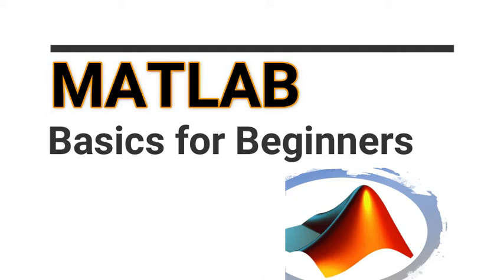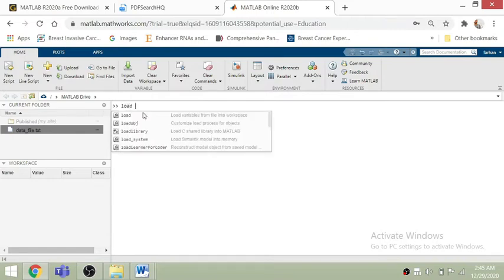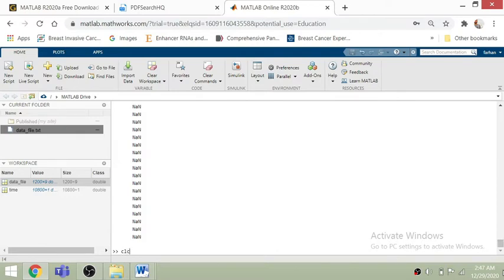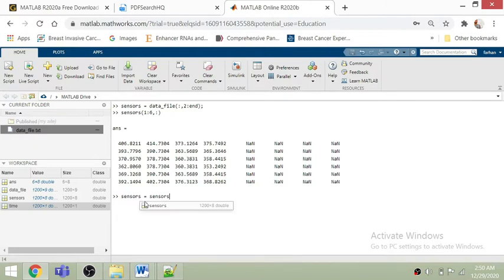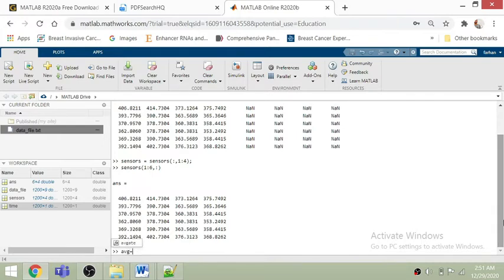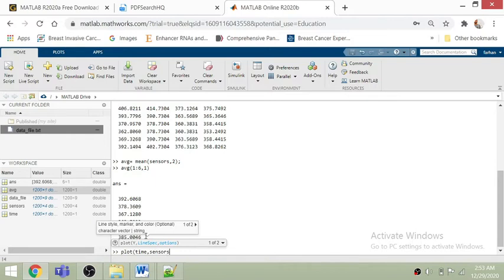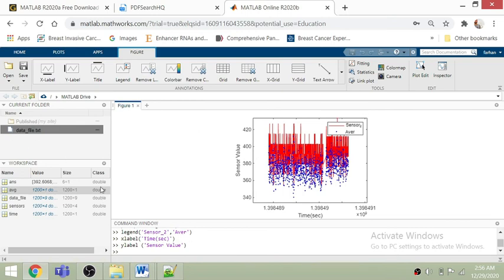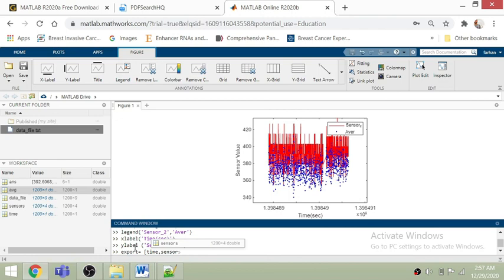How to run MATLAB and import files - MATLAB basics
1. MATLAB Tool for Statistical  Analysis (Visualization of larger datasets)
2. You can download and install it (20 GB file, so it will take some time)
3. Or either use the trial version online available
4. A basic tutorial to learn how to import and analyze the data using MATLAB
5. Upload a data file from your system
6. Now upload the data file in your workspace using Load command
7. You can display all the data in column and row using this command “:”
8. You can suppress the output using “;” at the end of each command.
9. If you want to display the data in a second column, use time = file_name (: , 2);
10. You can also eliminate data using Sensor S Function
sensors = file_name (start of row: end of row, start of column: end of column)
e.g sensors = data(1:6, :)
e.g sensors = sensors (:, 1:4);
11. You can calculate the average using avg function
avg = mean (sensors, row name);
avg (start of row: end of row, column number)
avg(1:6,1)
12. Draw a plot using  function plot(time,sensors(:, 2), ‘r-‘)
13. Visualization of a graph using different functions
 hold on
 plot(time,avg,’b.’)
 legend(‘Value Name’,’Value Name’)
 xlabel(‘Value Name’)
 ylabel(‘Value Name’)
Export your data in matrix format